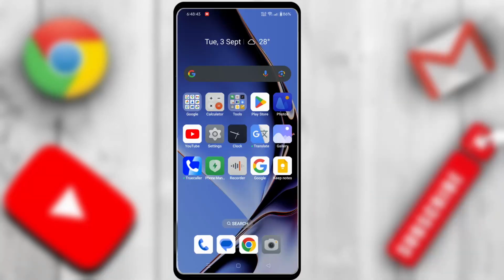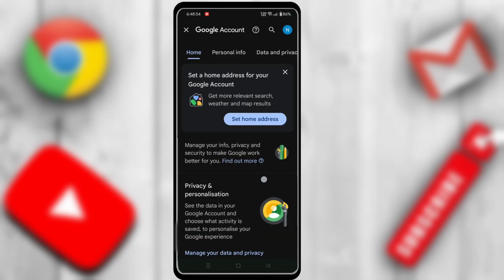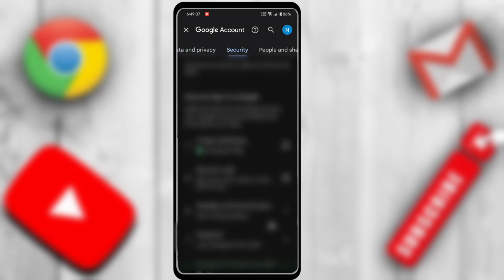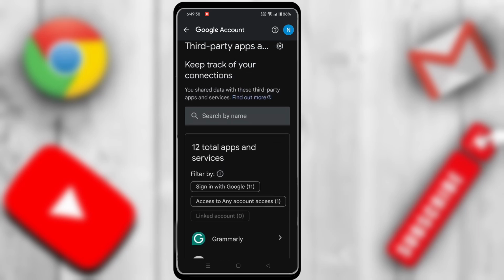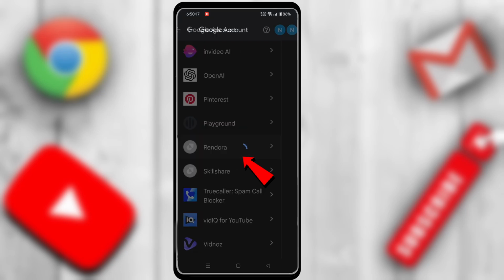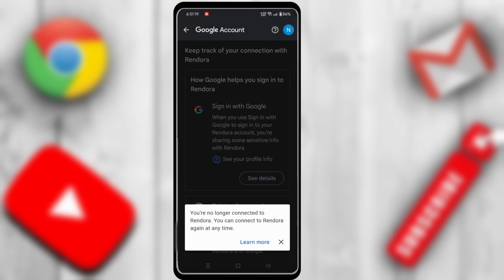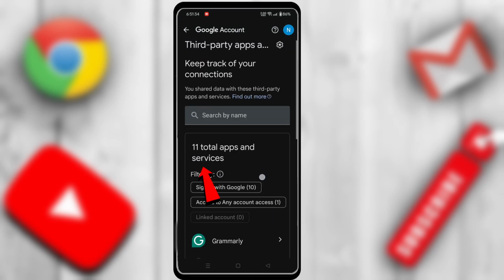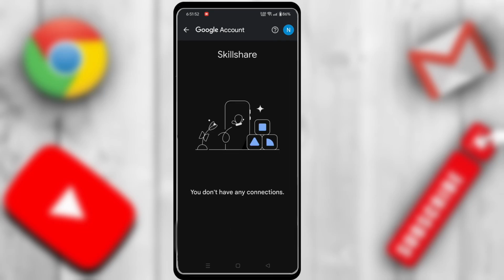How to remove linked apps from Gmail in 2024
In this informative video, we guide you through the simple steps to delete linked third party apps from your Gmail account in 2024. If you're concerned about your privacy or simply want to declutter your account, this tutorial is perfect for you! We will cover everything you need to know, including: - Why it's important to remove linked or connected apps from Gmail - A step-by-step walkthrough of the process - Tips on managing app permissions for enhanced security - Common questions and troubleshooting advice Whether you're using Gmail for personal, educational, or professional purposes, keeping your account secure is essential. Join us as we help you take control of your Gmail settings and ensure that only the apps you trust have access to your information.